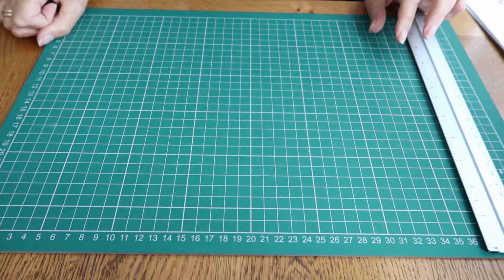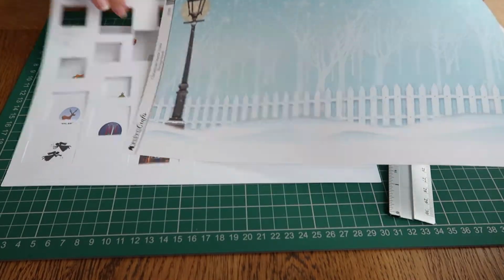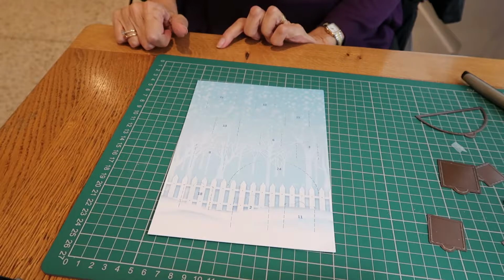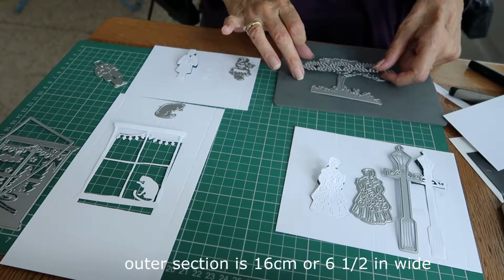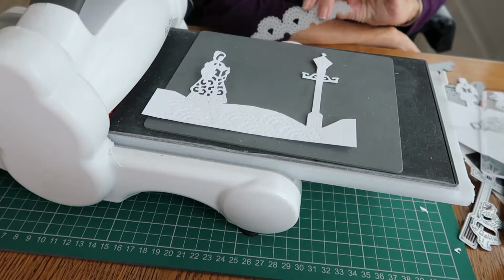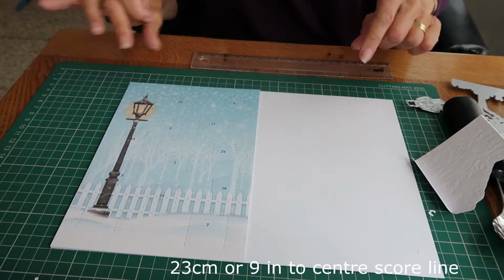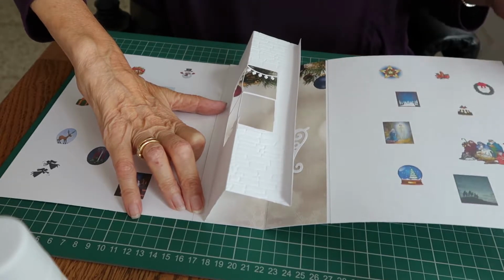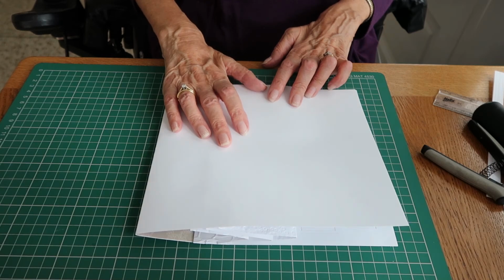Die cut 3D traditional advent calendar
A beautiful die cut traditional advent calendar. Using a few basic principles , any scene , any central 3D decoration can be done - wherever your imagination takes you in fact! I hope this idea inspires you to do one yourself. The materials and dies used are listed below and I have tired to include both metric and imperial measures in the video to help those who work in inches rather than centimetres.
Happy Christmas crafting!

Dies used:

Creative expressions advent calendar dies

Unbranded trio of carol singers
Crafter's Companion lamp post and sign dies

Unbranded mini cat dies

The Works floral border dies

Unbranded tree die

Unbranded christmas window die

Creative Dies: nested rectangle die

Brick wall embossing folder

Materials:
3x A4 250gsm ( 90 lb) white card stock

1x A4 scenic Christmas paper ( i used one from Kanban crafts Christmas scenic vistas)

Nuvo large glue pen